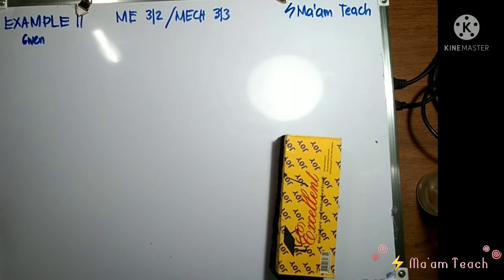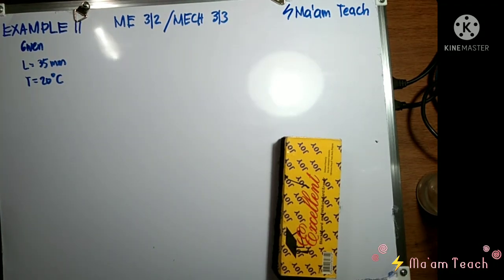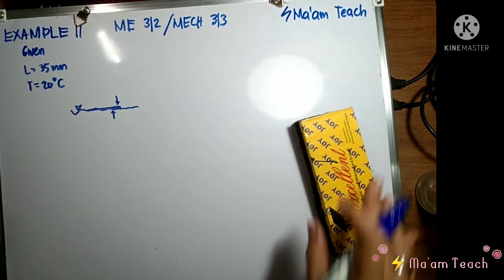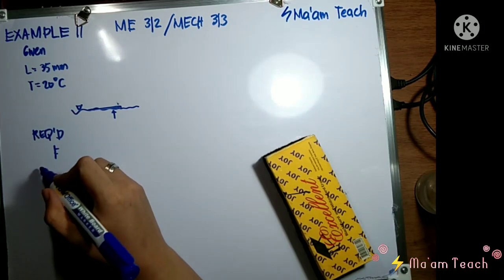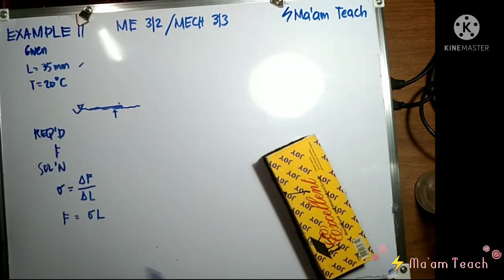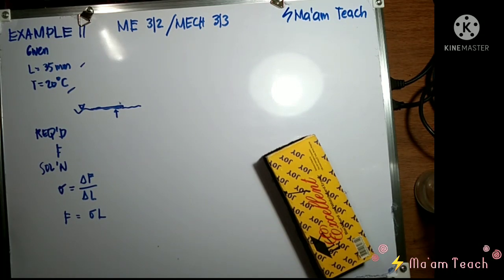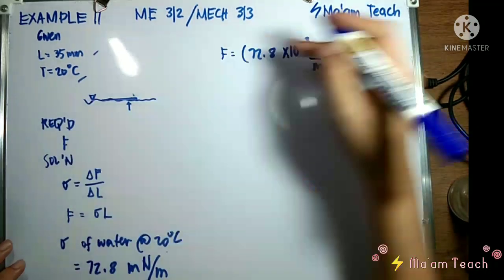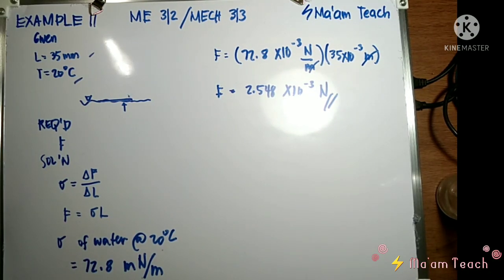Surface Tension, Force | Fluid Mechanics|⚡ Ma'am Teach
Example 11